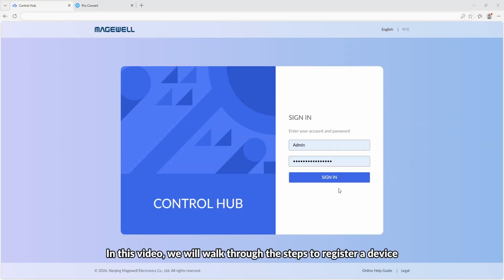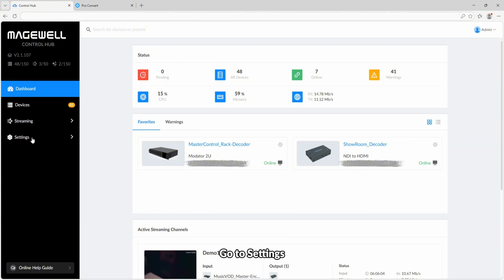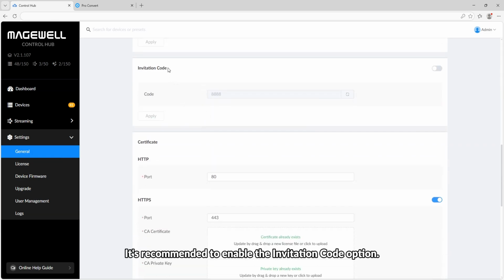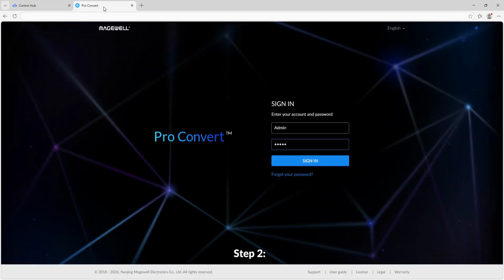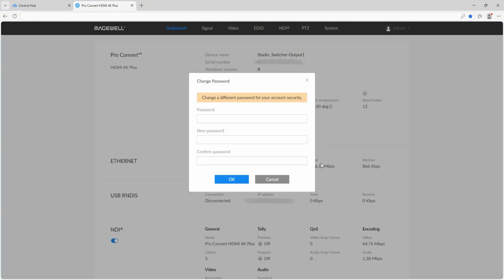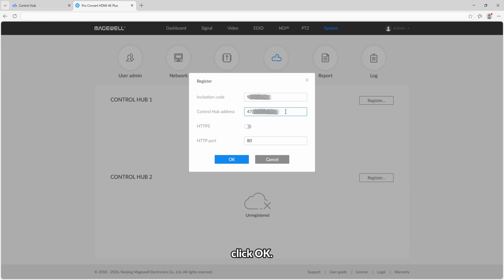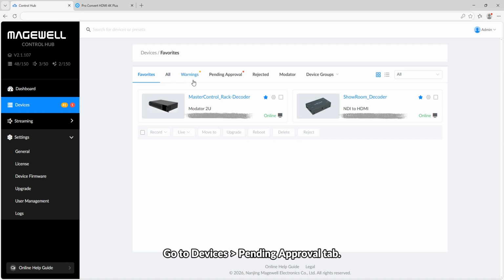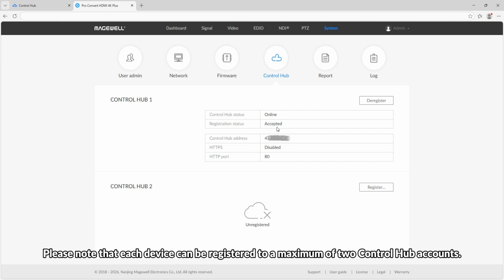How to Register Devices in Magewell Control Hub (Step-by-Step Tutorial)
Learn how to register devices to Magewell Control Hub for centralized management. This step-by-step guide covers invitation codes, device setup, and approval within the platform.

Control Hub lets you manage multiple encoders and decoders from a single interface, simplifying device control across distributed workflows.